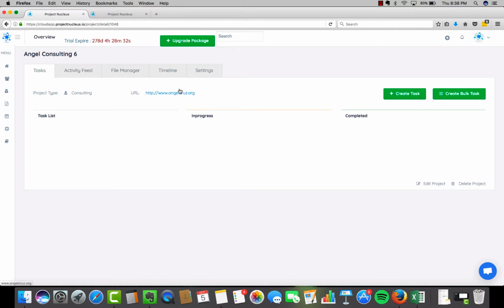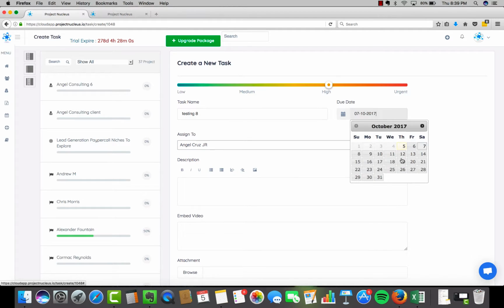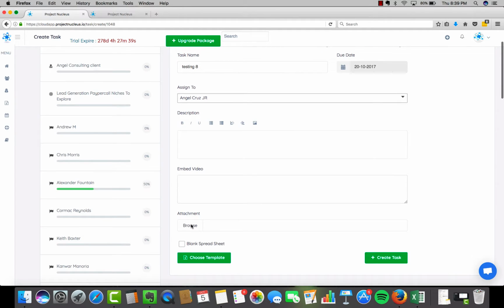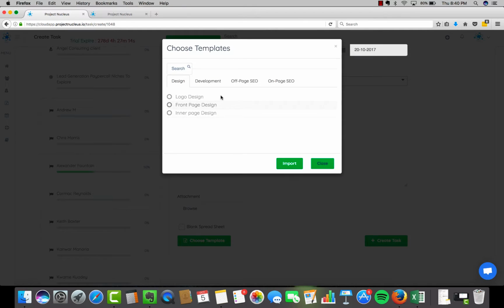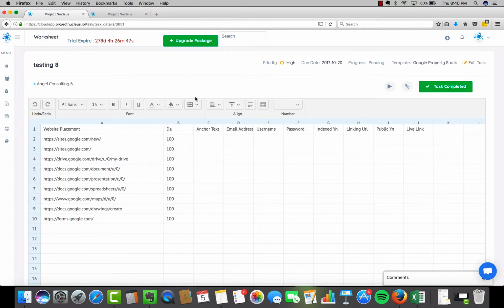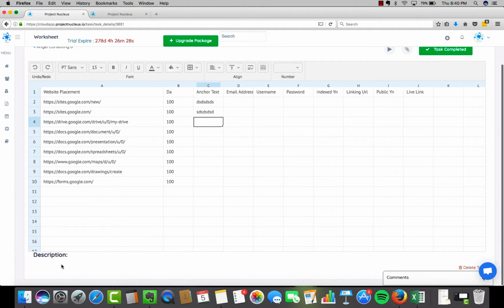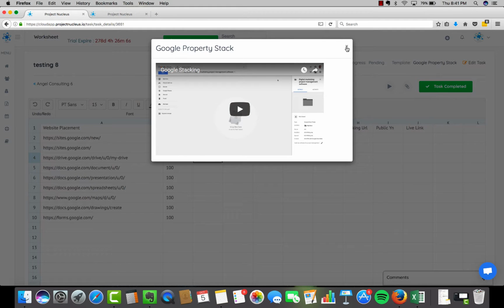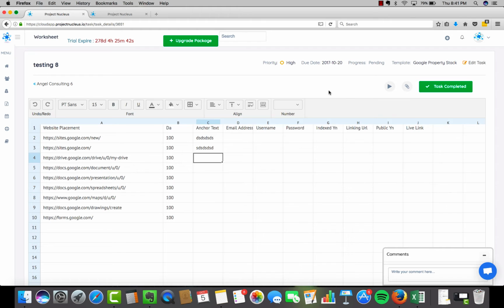Creating Tasks Inside Project Nucleus